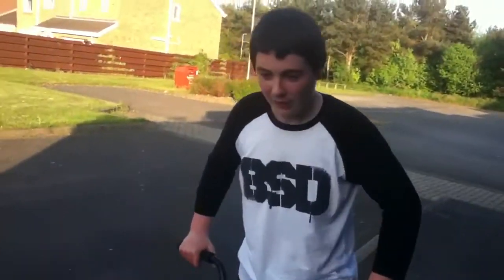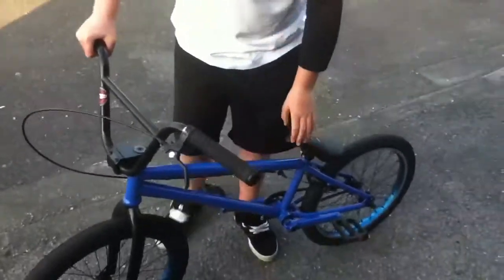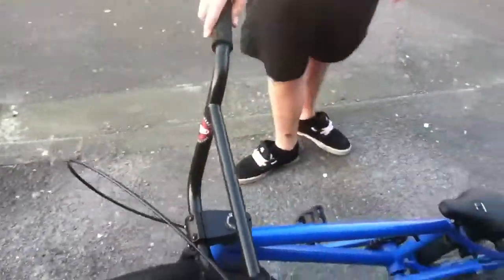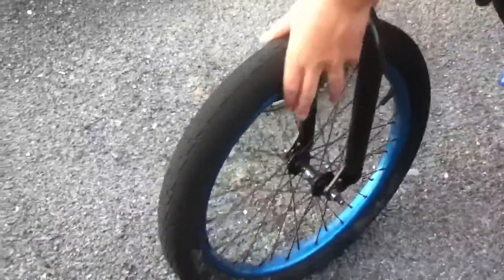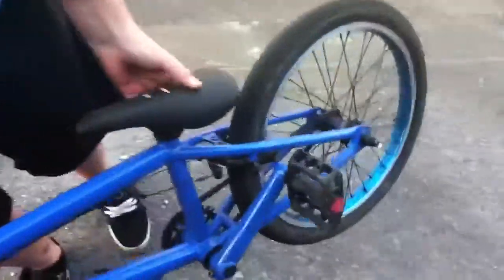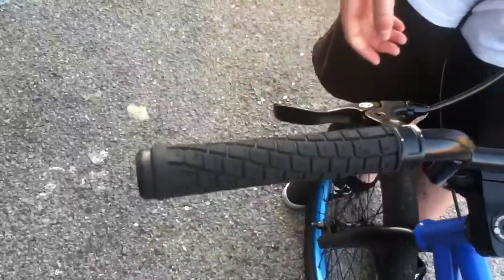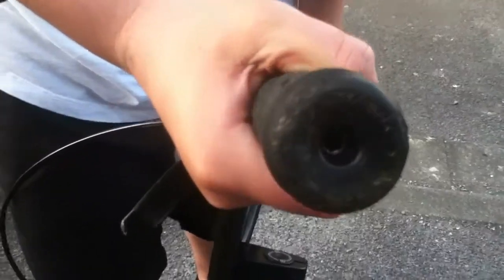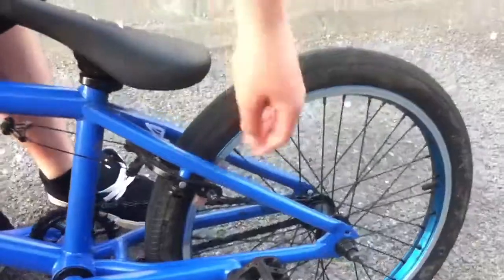Alex's Custom Wethepeople Reason Bike Check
Hello Everyone, This Is Just Our First Video, Just A Quick Bike Check On Alex's Bike, You Probably Wont See Much Of Alex (Or His Bike), As He Does All The Filming For The Channel. We Will Be Sure To Keep You Updated On His New Parts And Other Stuff Related To Him.